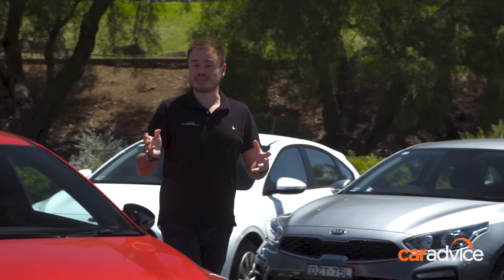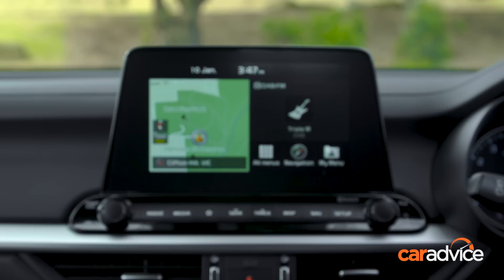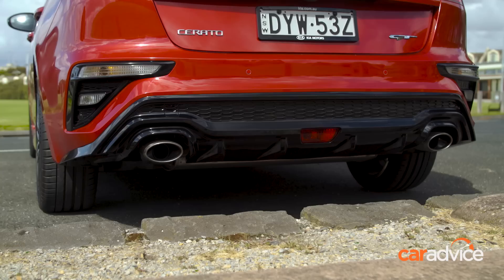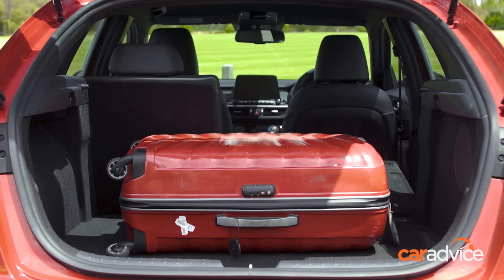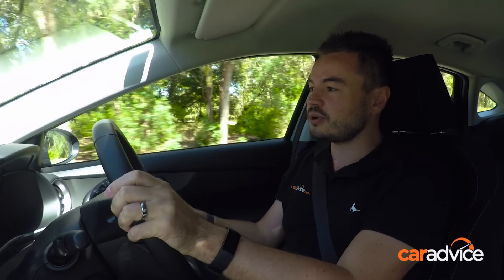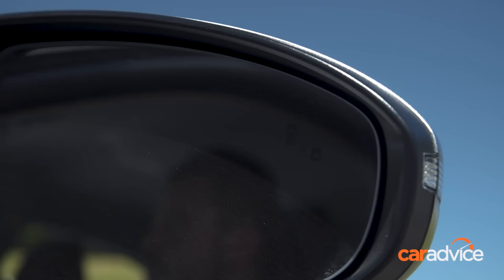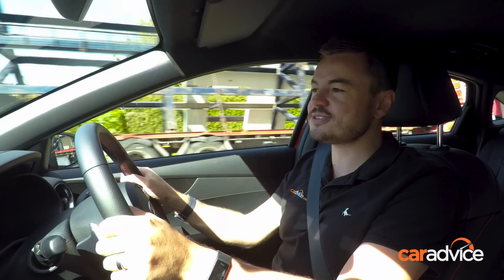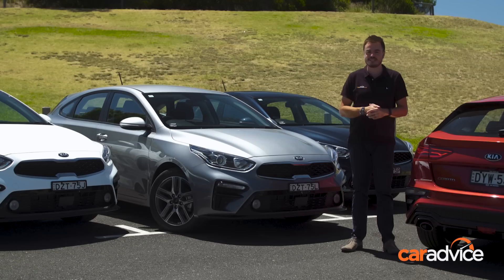2019 Kia Cerato range review: Which to buy?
Time for another range review! If you've decided on the new Kia Cerato hatch as your next car, you might need a hand figuring out which model in the line-up is the one to get. We've put all four variants to the test here, to help you decide.

NOTE: To fix two small errors, this video is a second upload. The first has been removed. Apologies to commenters.